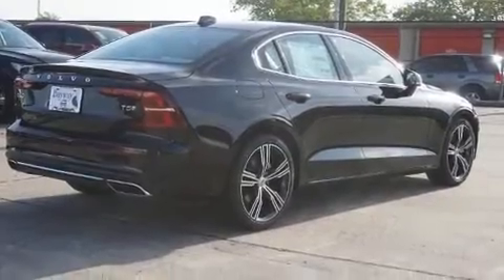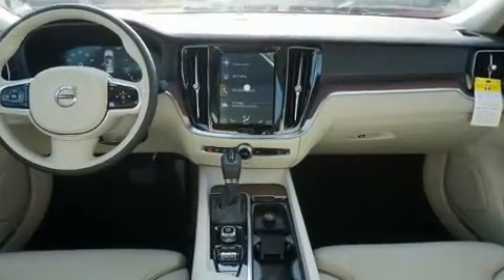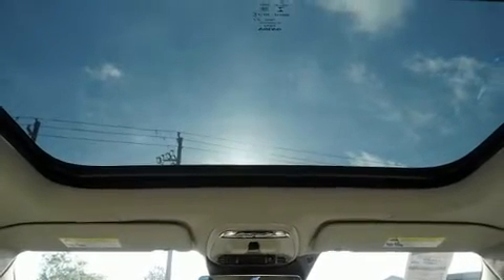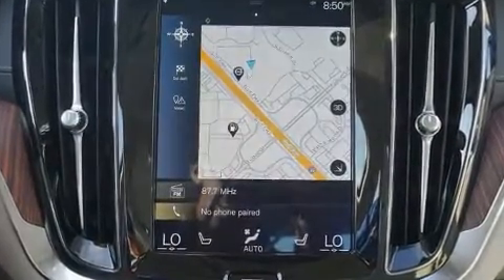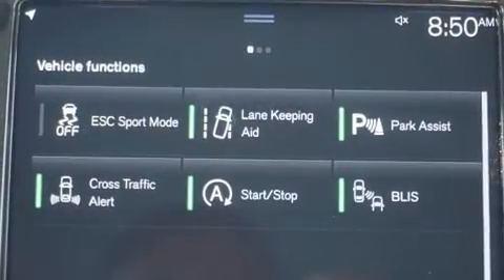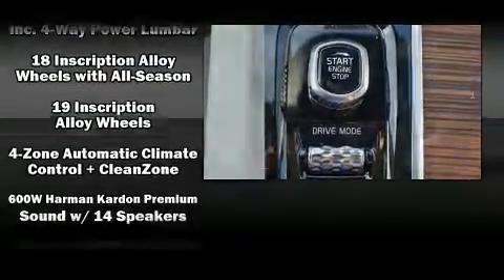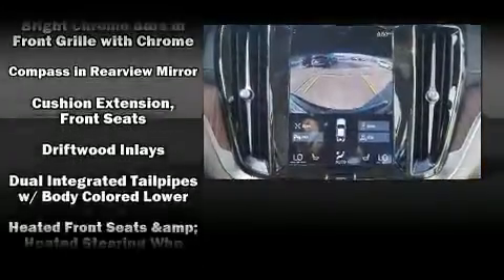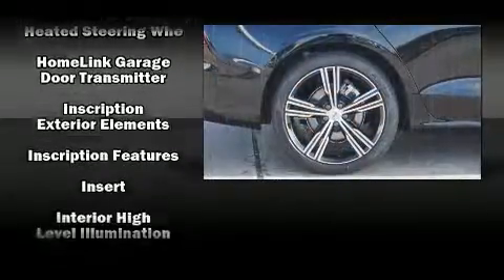2020 Volvo S60 T5 Inscription in Houston, TX 77034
Experience driving perfection in the 2020 Volvo S60. This 4 door, 5 passenger sedan is ready to drive off the showroom floor! It features a front-wheel-drive platform, an automatic transmission, and a 2 liter 4 cylinder engine. The engine breathes better thanks to a turbocharger, improving both performance and economy. Volvo prioritized comfort and style by including: power trunk closing assist, a power seat, power door mirrors and heated door mirrors, blind spot sensor, remote keyless entry, cruise control, and the power moon roof opens up the cabin to the natural environment. Side curtain airbags deploy in extreme circumstances, shielding you and your passengers from collision forces. We pride ourselves on providing excellent customer service. Stop by our dealership or give us a call for more information.